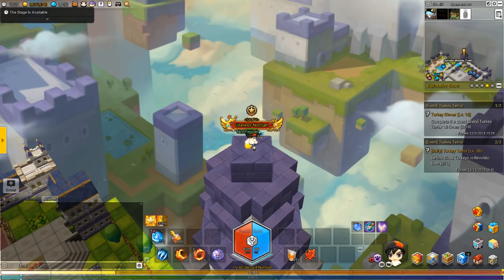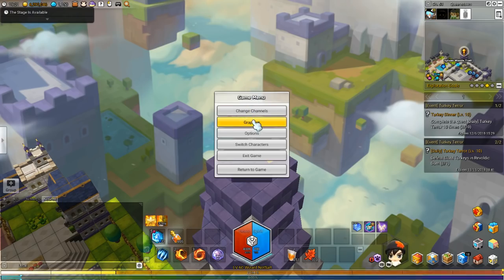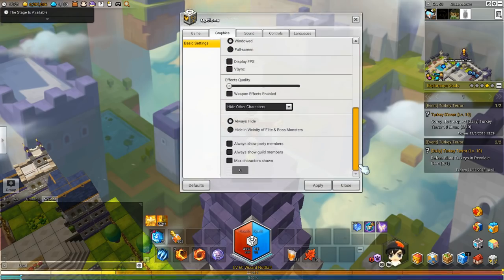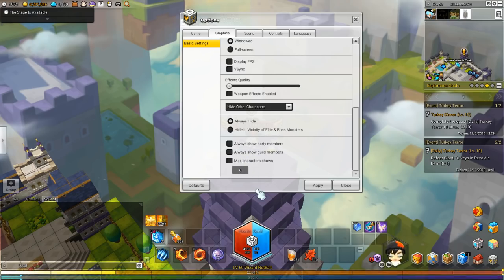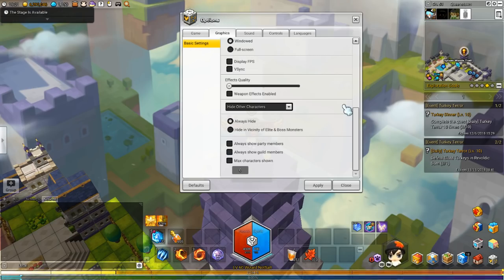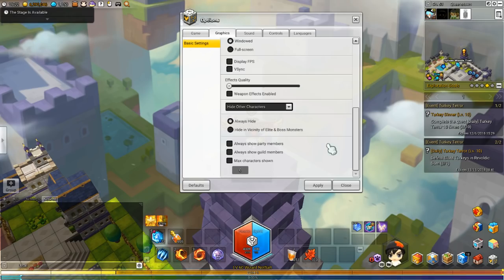A Quick Fix for the *LAG & CLUTTERING* in Chaos Raids (Maplestory 2 "Chaos Rising" Video)